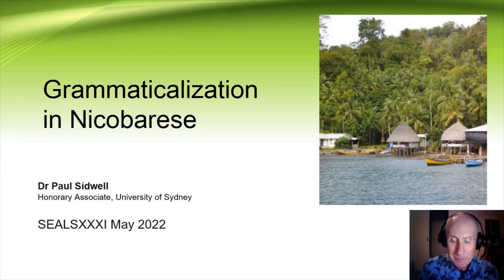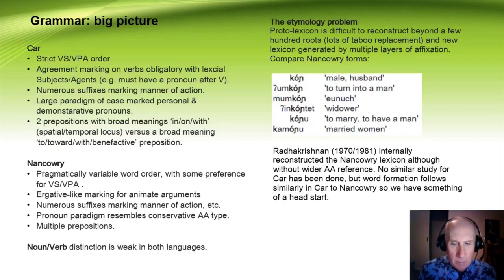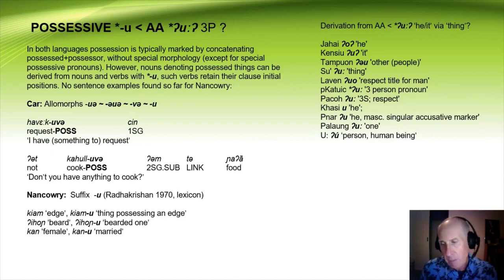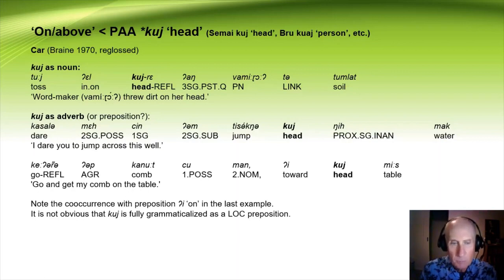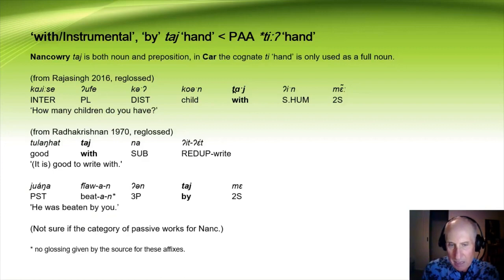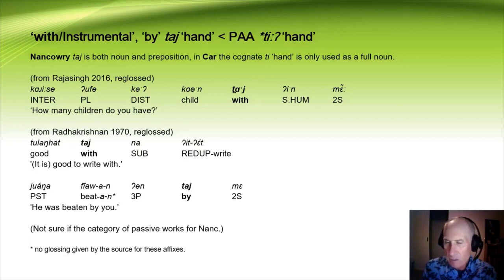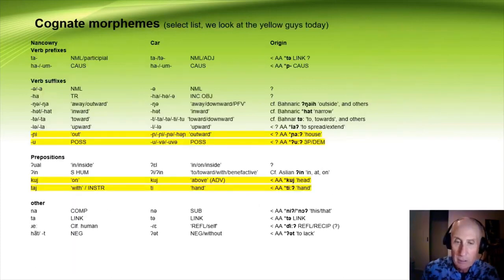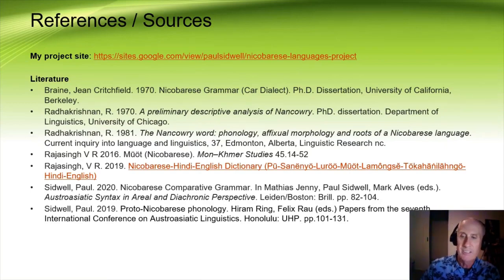Grammaticalization in Nicobarese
Presenter: Paul Sidwell

In this paper I list many examples of Nicobarese grammaticalization, explore grammaticalization paths, and attempt to reconstruct the proto-Nicobarese grammatical lexicon. Despite many superficial differences, I find strong underlying parallels between Car and Nancowry grammar, indicating that the extensive history of grammaticalization in Nicobarese is quite old, likely largely pre- or proto-Nicobarese in depth.